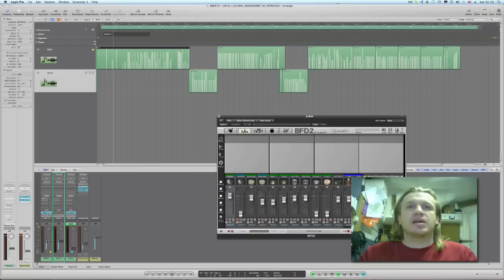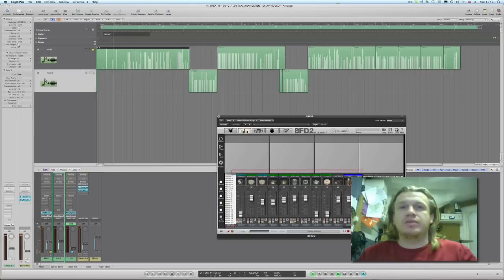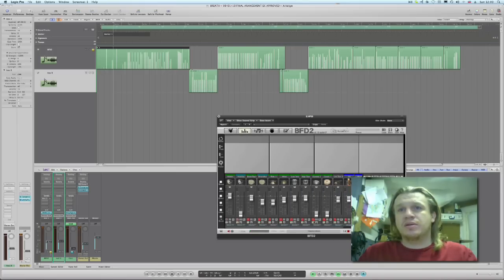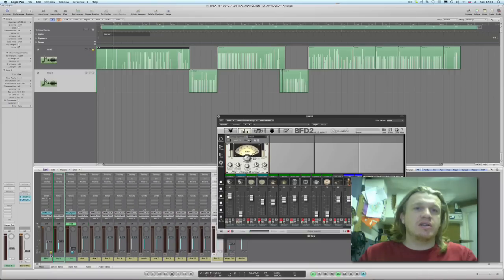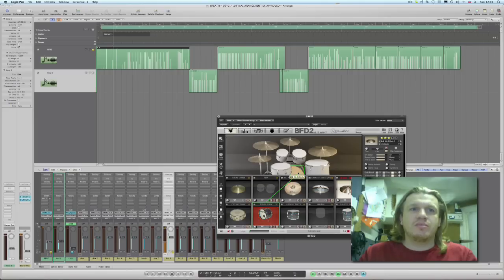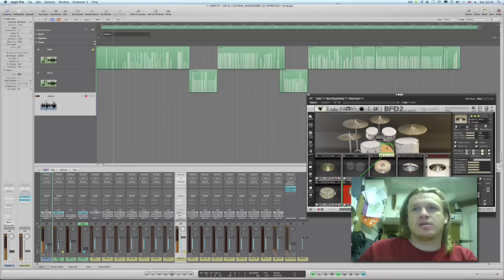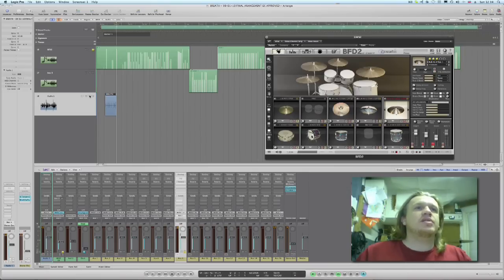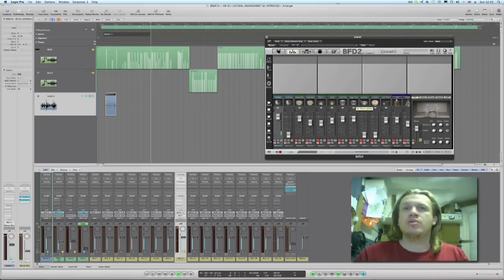FXpansion BFD2 - Rob Chapmans track 'Breath' Part 2 - Make sure to watch in HD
My 1st go at doing a screen capture video! Here is part 2, a very quick look at multi out from BFD2 in to Logic Pro and recording the audio.

Take it easy all

Stick out...

Recorded and Produced by Paul 'Stick' Annis -- Maplewood Studio